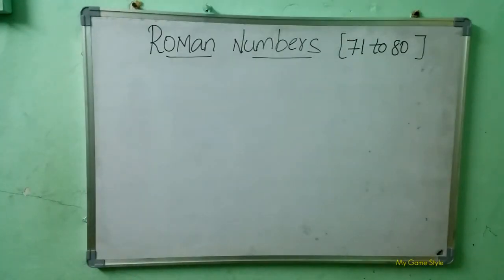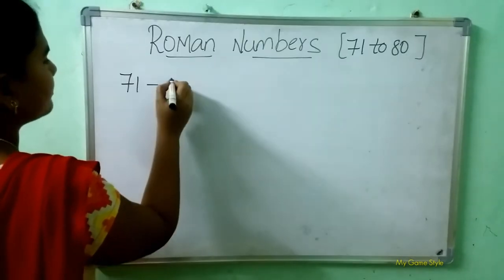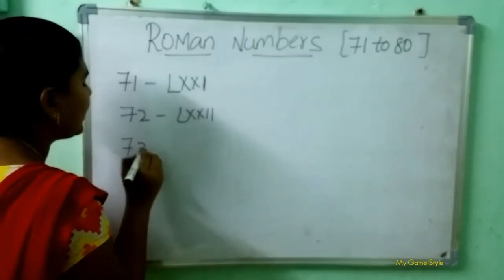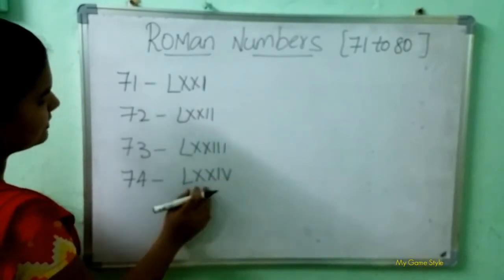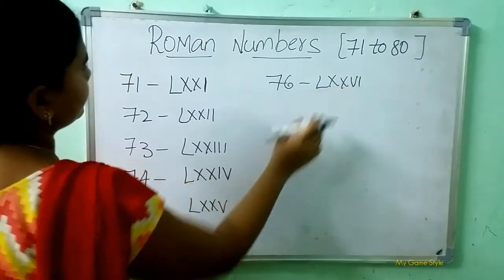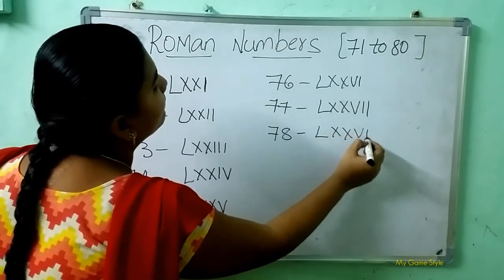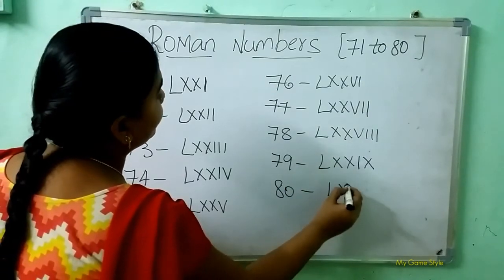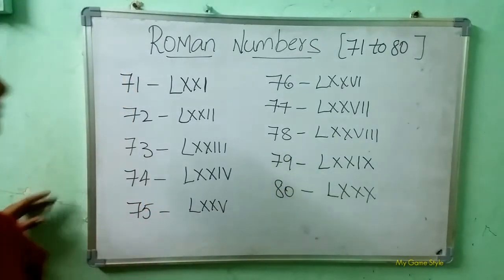Roman Numbers 71 to 80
71=LXXI
72=LXXII
73=LXXIII
74=LXXIV
75=LXXV
76=LXXVI
77=LXXVII
78=LXXVIII
79=LXXIX
80=LXXX